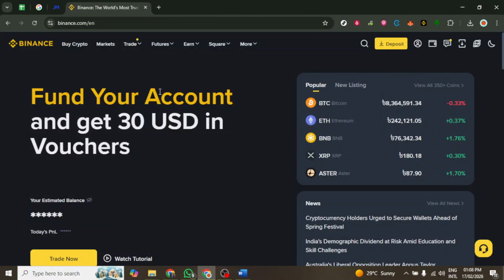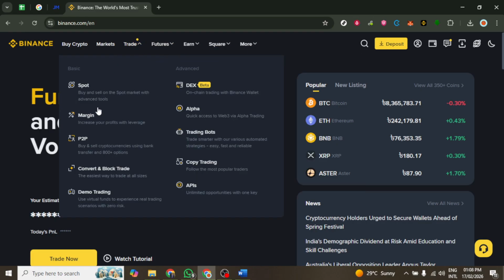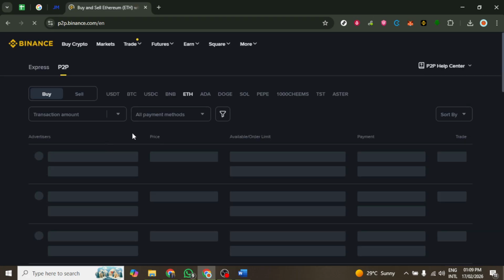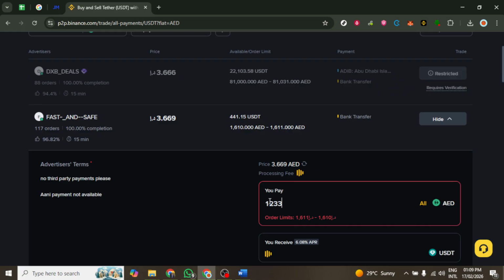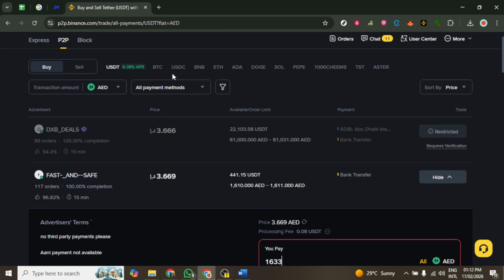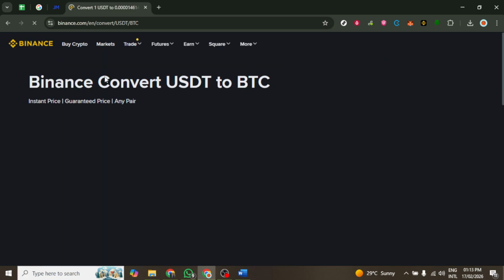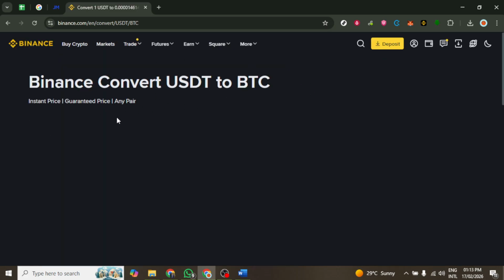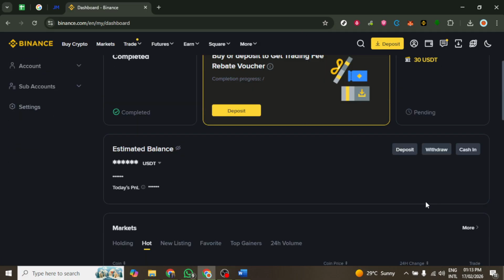How to convert cryptocurrency into fiat on Binance [FULL GUIDE]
In todays video we cover How to convert cryptocurrency into fiat on Binance